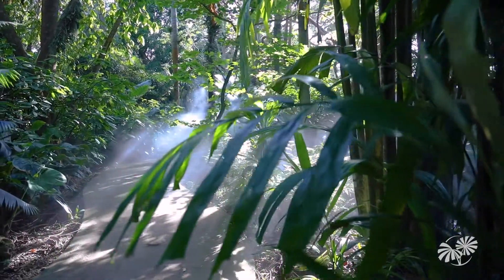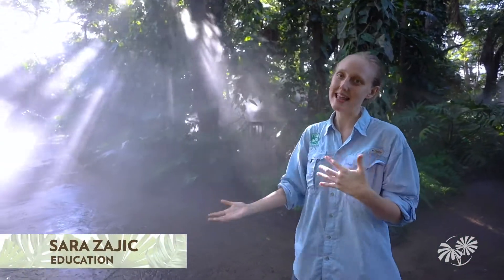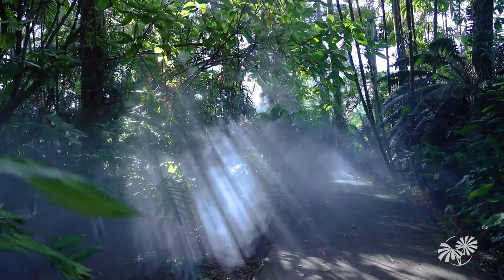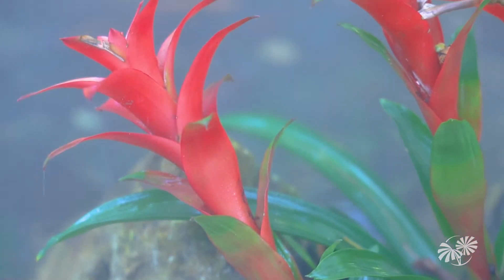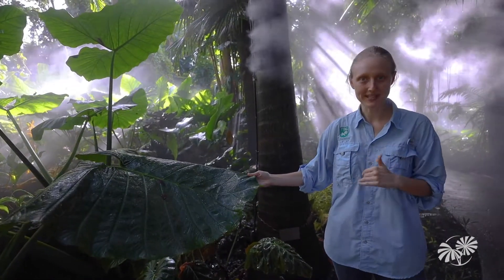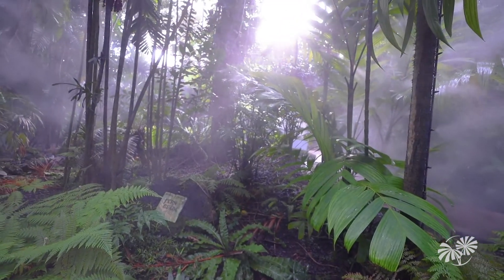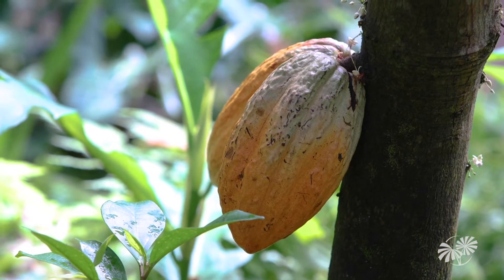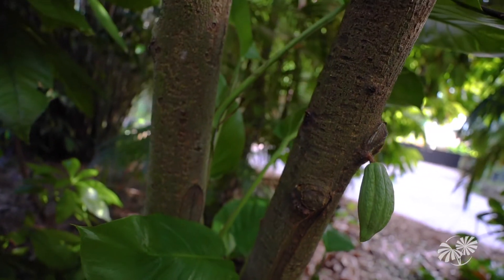The Fairchild Rainforest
Have you ever been to a real rainforest? What about a cloud forest? Well at Fairchild, you can discover both: it’s a forest within a forest! Journey through a cloud-like veil of mist as you experience stunning waterfalls, meandering streams, and hundreds of orchids, aroids, palms, ferns, bromeliads, and other rainforest plants. This two-acre exhibit is the only outdoor tropical rainforest in the continental US!

The Richard H. Simons Rainforest was created in 2000 thanks to a generous grant from Mr. Robert M. Kramer, trustee of the Richard H. Simons Charitable Trust. The rainforest is meant to showcase a globally imperiled habitat that is thought to house at least half of all species on earth.